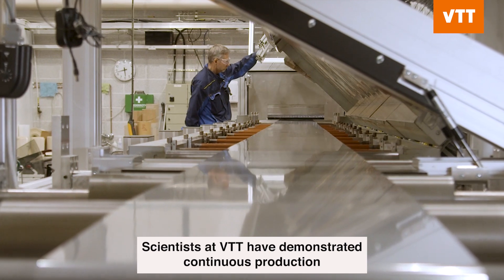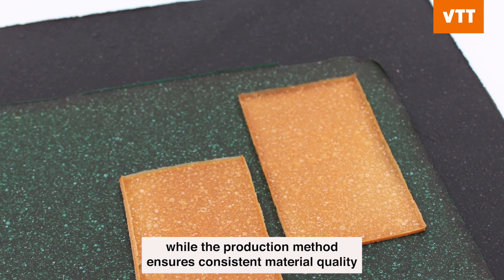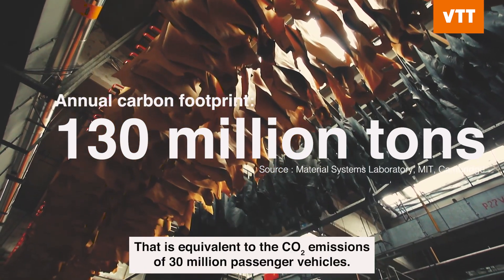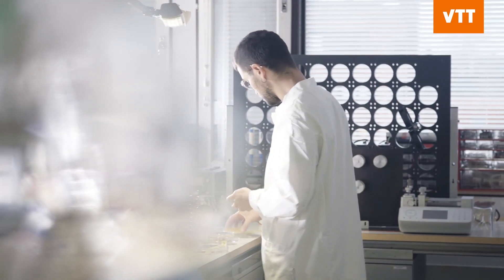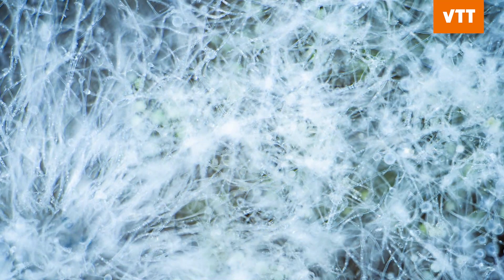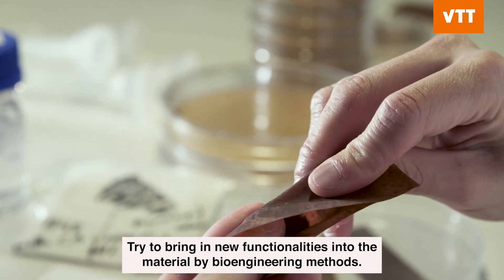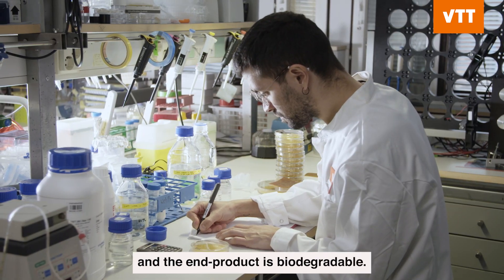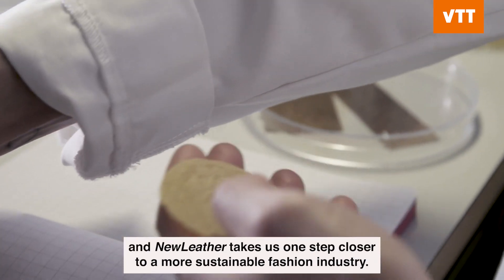Scalable and continuous production of mycelium leather (4 min video)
Leather and synthetic leather production have a large negative environmental impact due to resource-intensive processes and hazardous chemicals used during production. VTT’s research team demonstrated that VTT’s technology enables the continuous manufacturing of mycelium leather sheets by the meter. The approach is applicable to industrial roll-to-roll production. The material has a leathery look and feel and can be as strong as animal leather. It also offers the possibility to be colored and patterned, and it does not contain any backing or supporting materials.